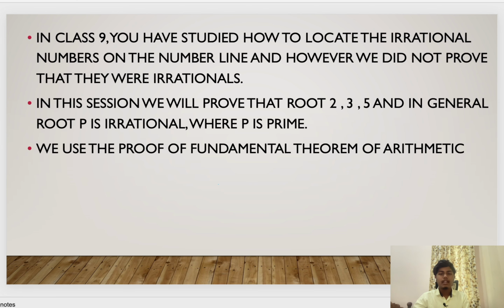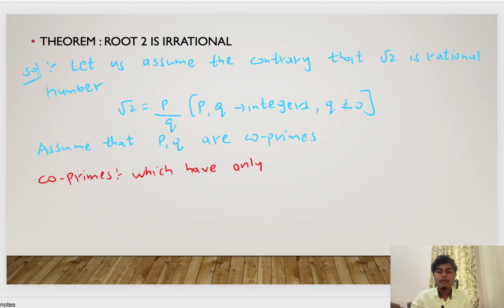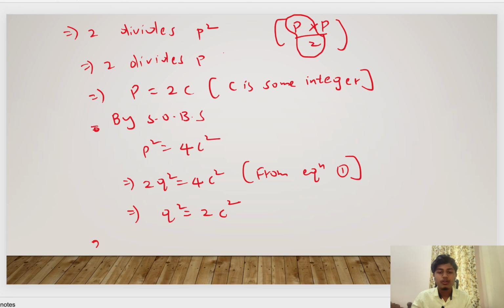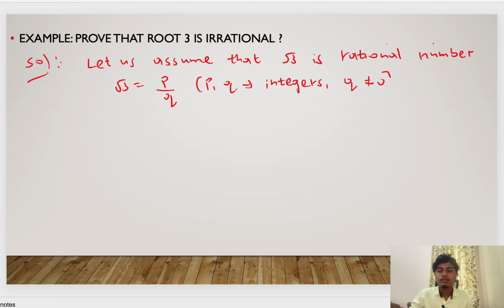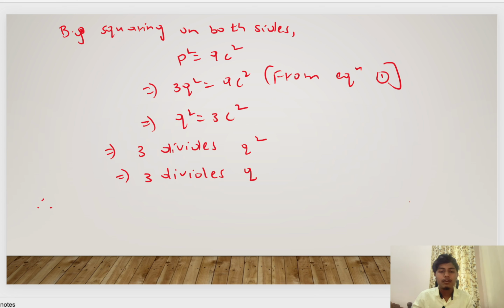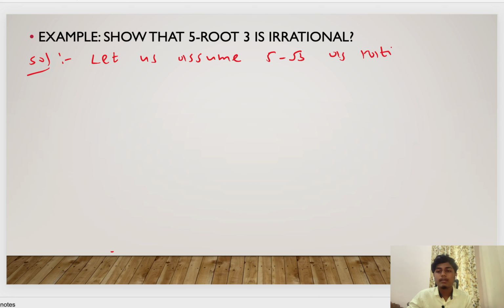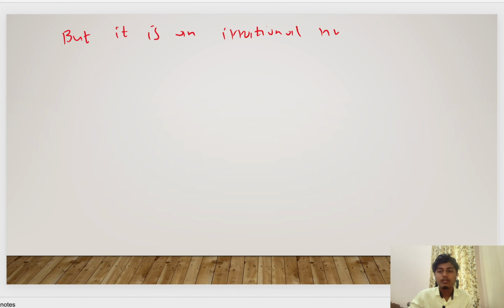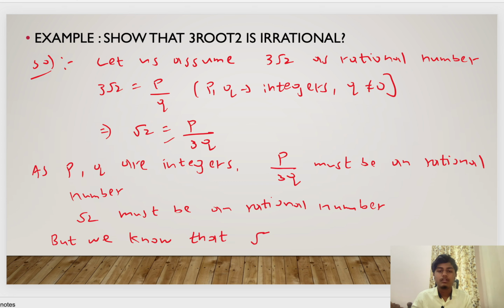REVISITING IRRATIONAL NUMBERS CLASS 10 NCERT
drawing board